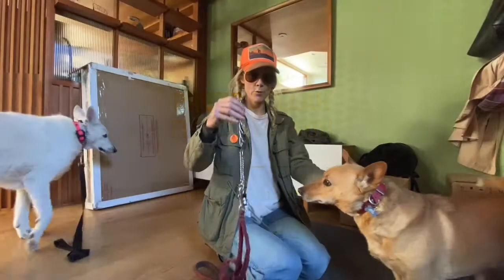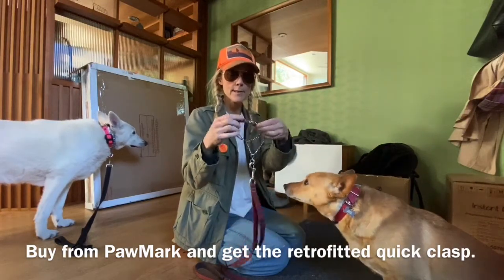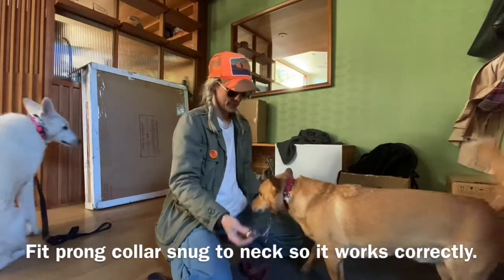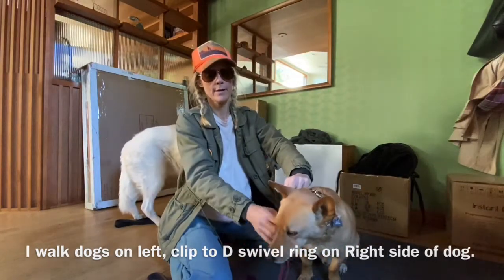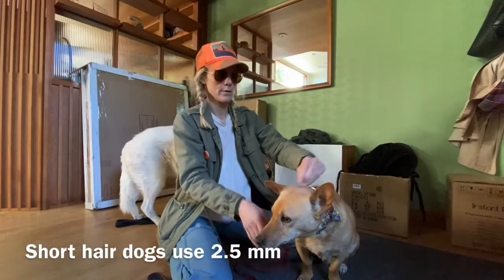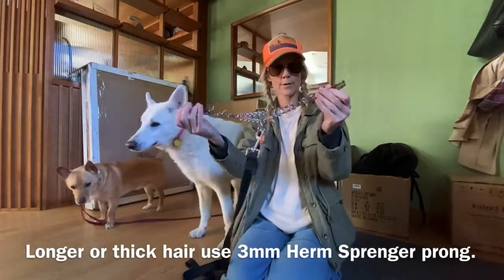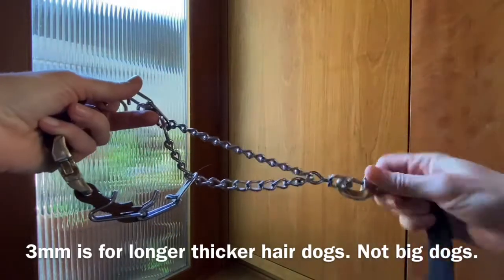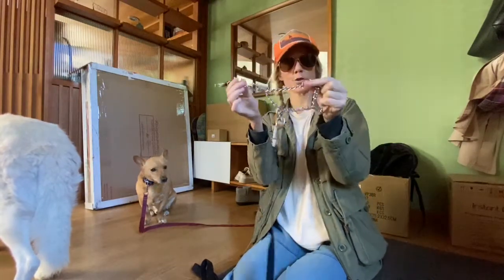Fitting Prong Collar - BooDogsTraining Videos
Balanced Dog Training videos to help with dog that have anxiety and or other problems but also just basic foundation training to not end up with problems.

Boo Dogs Balanced Training Videos